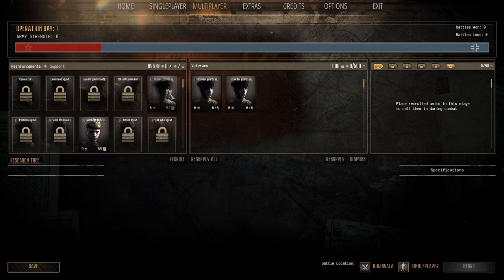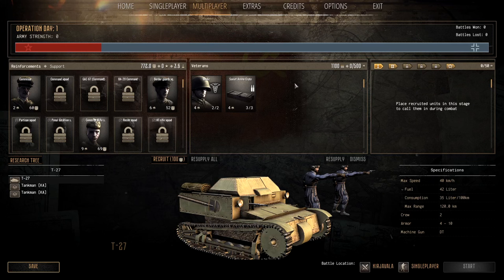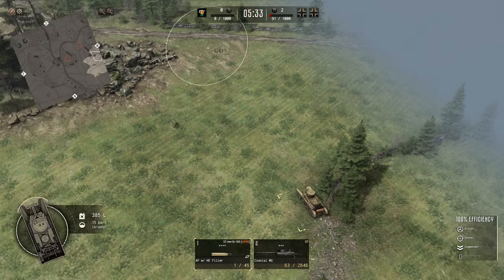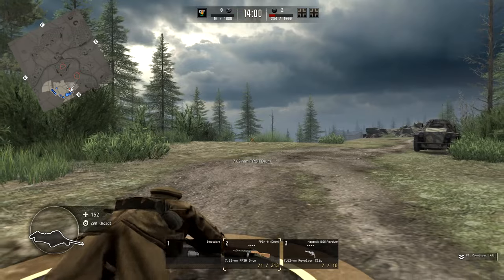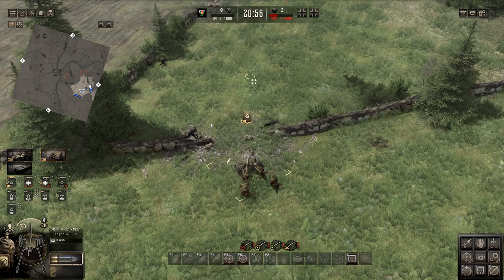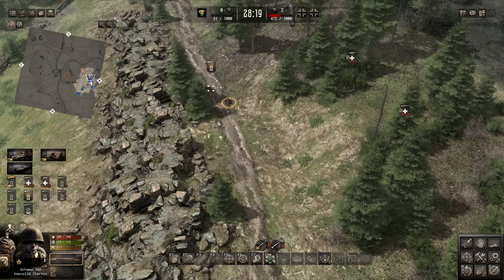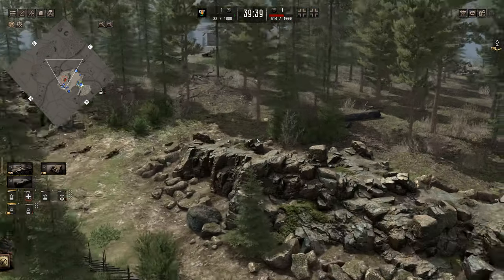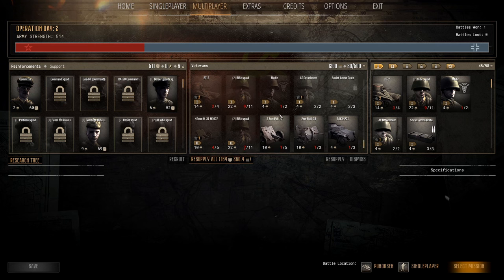This Dynamic Campaign is EXTREMELY Fun! | Call to Arms - Gates of Hell Ostfront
Soviet forces attempt to push the Germans out of Hanhijarvi in the first mission of a dynamic campaign.

Call to Arms - Gates of Hell is a realistic RTS/ RTT game that offers endless replay value. Command all types of troops in historical singleplayer, dynamic campaign, PvP and PvE battles. Are you ready for some serious immersion in World War 2?
0:00 Campaign Setup
14:55 Battle Start
16:30 Sending out recon
21:45 First Contact
23:00 German assault
27:20 Gearing up the Medics
30:20 German autocannon
37:30 Armor Push
41:45 Artillery Barrage
45:20 First CP capture
52:50 Flanking
55:35 Grenade!
1:00:00 Victory!